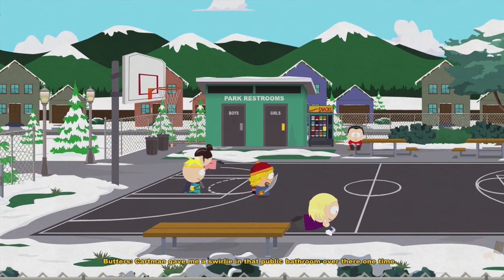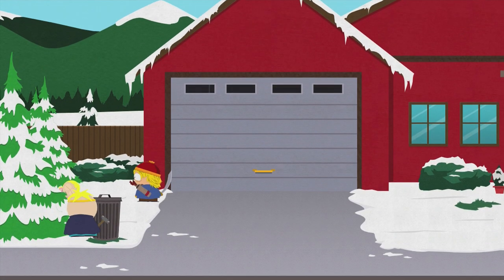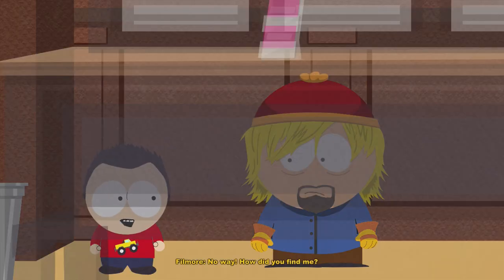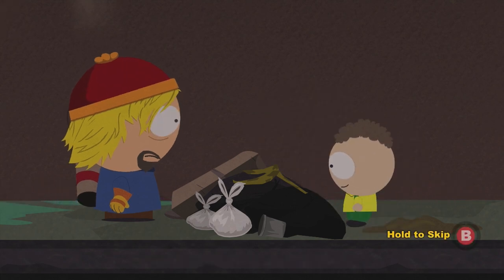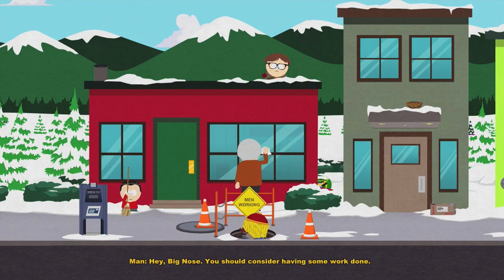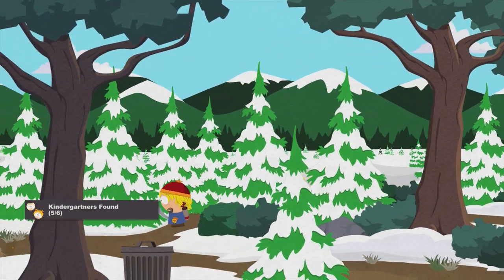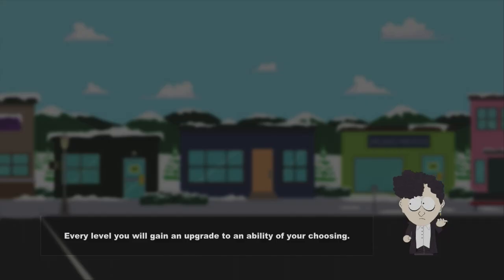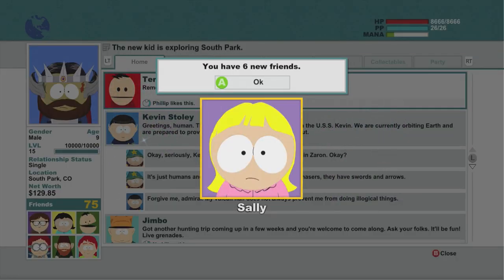South Part The Stick Of Truth: Hide N Seek Quest Tutorial: Find 6 Children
Hide 'n' Seek

This mission has you searching the town of South Park, looking for 6 kindergartners who want you to play hide and seek with them.

STARTING THE MISSION

To start the mission, go to the playground, located on the eastern side of the map. Here, a kindergartner can be interacted with, telling you to play hide and seek and that "you're it." From here, the kindergartners flee, spreading throughout the town.

FINDING THE KINDERGARTNERS

One kindergartner can be located in the sewers, behind a pile of trash. To enter the sewers, simply climb down the ladder to the left of the post office.
Another kindergartner can be found hiding behind a light pole between City Wok and the Tower of Peace.
There is a kindergartner hiding behind the desk in the bank.
There's one on the hidden path at Stark's Pond, hiding behind a tree.
One is just to the right of the park where you began playing Hide n Seek, in the left corner of the yard at Mr. Slave's house.
The last kindergartner is hiding in the far left corner of the barnyard, inside the cattle pen. Walk in the pen, turn left, go to the corner of the fence row.
Return to the park and talk to the kindergartner with the red shirt who will inform you that you have won. As a reward, all six kindergartners will become your friend, most likely giving you a new perk point

Achievements:
New Kid On The Block 15
Join the KKK.  (12)
 First Day in South Park 15
Spend one day in South Park.  (4)
 Gingivitis 15
Let Gingers bite you 3 times without blocking.  (1)
 Day Walker 15
Defeat the Boss Hall Monitor while wearing freckles.  (1)
 Made This for You 15
Fling a turd that you created at an enemy in combat.  (1)
 Are We Cool? 15
Find Jesus while playing as a Jew.  (1)
 Parkeologist 15
Open all garages in South Park.
 For the Hoarder 15
Sell nothing the entire game.  (6)
 Truth to Power 15
Fart on the Mayor, Father Maxi, Principal Vic, & Prime Minister.
 Irritable Bowels 15
Shit your pants during a boss battle.  (7)
 Dog Whistle 15
Fart on a canine enemy while in Gnome form.
 Dragon Wrath 15
Hit 3 enemies with a single fart outside of combat.
 Just Saying Hi 15
Fart on each available buddy in the game.
 Re-Buttal 15
Interrupt 5 channel attacks with a fart.
 Heisenberg 15
Defeat the Meth Tweekers while wearing the Evil Cartman goatee and the bald cap.  (12)
 Shutout 15
Successfully block every enemy attack in a single, non-tutorial battle.
 Stay Down 15
Fart on 10 enemies in the world when they're knocked out.  (1)
 Avenger 15
Defeat at least 3 enemies in one battle while your buddy is unconscious.
 No Child Left Behind 15
Complete the game without ever ending a combat with a buddy knocked out.  (4)
 Poco Chinpoko 15
Collect 5 Chinpokomon.
 Chinpoko loco 30
Collect 15 Chinpokomon.
 Chinpokolypse 75
Collect all the Chinpokomon.  (2)
 Daddy Issues 15
Befriend your Dad.  (6)
 More Popular Than Jesus 30
Befriend Half of South Park.  (1)
 Junk Peddler 15
Sell 300 junk items.
 Ass of Fire 15
Kill 20 enemies with Cartman's ass.  (2)
 Canadian Handshake 15
Fart on people 100 times  (3)
 Animal Cruelty 15
Fart on animals 25 times.  (1)
 Pulling Mud 15
Shit Your Pants in battle three times.  (2)
 Shopaholic 15
Complete half of the available costume sets.
 Clothes Whore 75
Complete all available Costume Sets.  (2)
 Friends in Strange Places 15
Befriend Crab People and Underpants Gnomes.  (1)
 Weapon Proficiency 15
Score 100 perfect attacks.
 Skilled Defender 15
Block 100 attacks.
 You bastards! 15
Have Kenny Die 10 times in battle over the course of the game.  (2)
 Mastery 15
Unlock all the upgrades for one of the New Kid's abilities.
 Make it Rain! 15
Spend $500.
 Full Arsenal 15
Collect all the weapons and costumes available in the game.  (1)

Secret Achievements

 KKK Hero 30
You defeated the High Jew Elf Kyle in battle.
 Elven Hero 30
You defeated the Grand Wizard Cartman in battle.
 Nonconformist 15
You befriended the Goths, like everyone else playing this game.
 Inside Joke 15
While inside Mr. Slave, you summoned Mr. Slave.  (1)
 Face Hoff 15
You defeated Princess Kenny while looking like David Hasselhoff.
 Acceptance 15
You accepted your fate and chose the name Douchebag yourself.
 Two Girls, One Stick 15
You defeated Princess Kenny in your girl makeover disguise.
 Outpatient 15
You defeated Princess Kenny while living with Dire AIDS.
 Perverted 15
You watched your parents have sex for 60 seconds.  (1)
 Stick Savior 25
You defeated Princess Kenny and recovered the Stick of Truth.
 Too Far 15
You farted on the corpse of an aborted Nazi Zombie fetus.